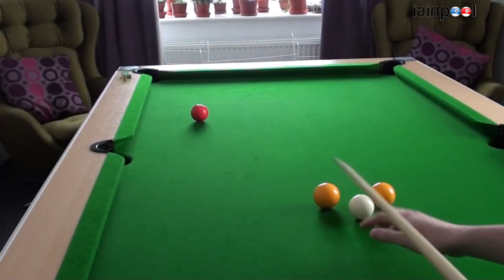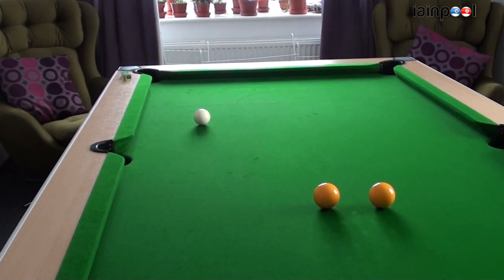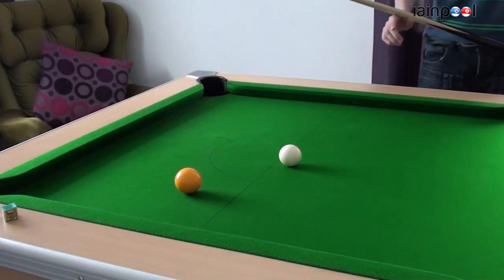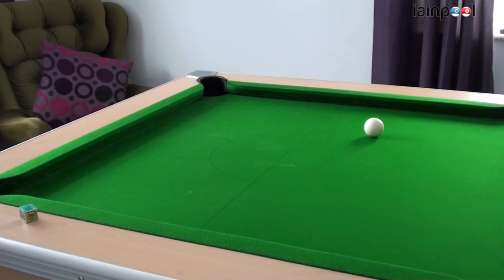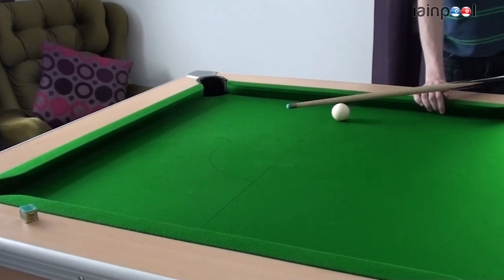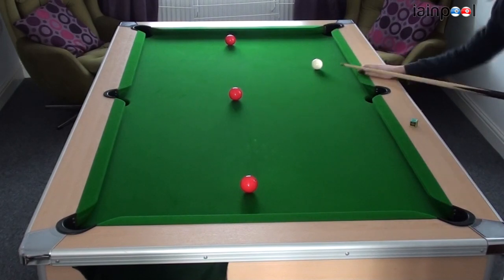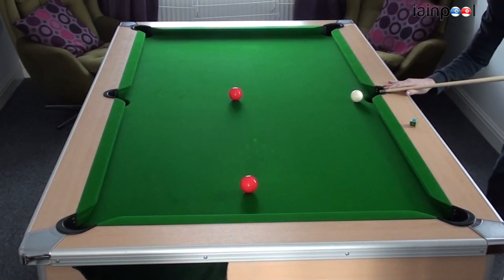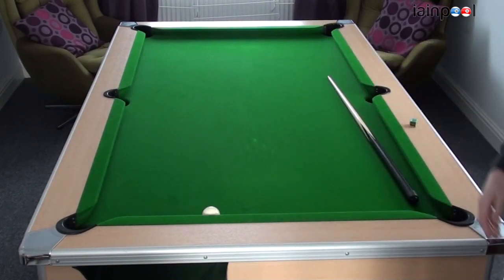Simple Side Spin- Tutorial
Quick tutorial on left- hand and right- hand spin on the cue ball and what uses it has. Just a simple look at it, for those new to the game. Hope it helps!